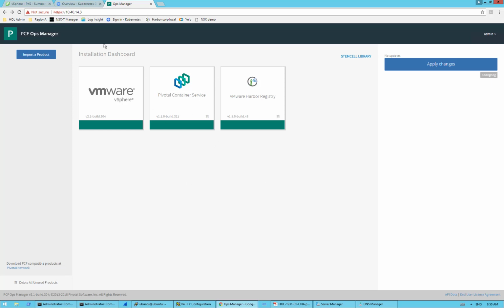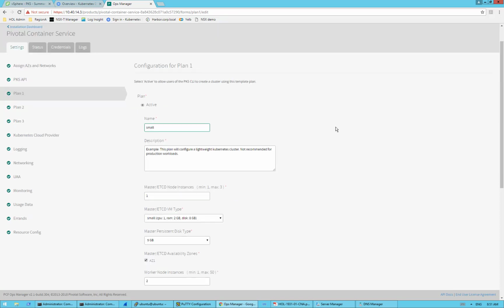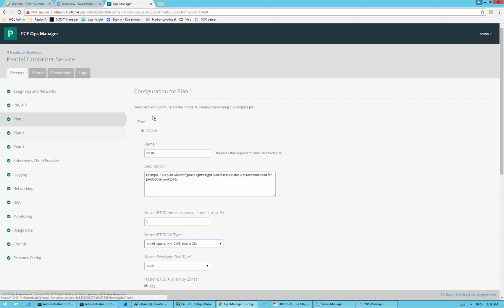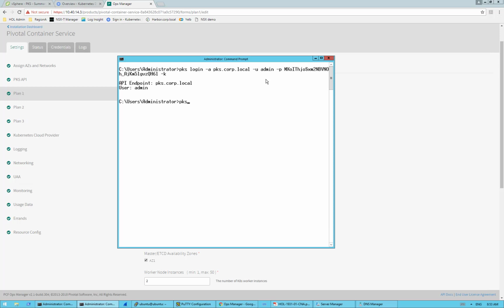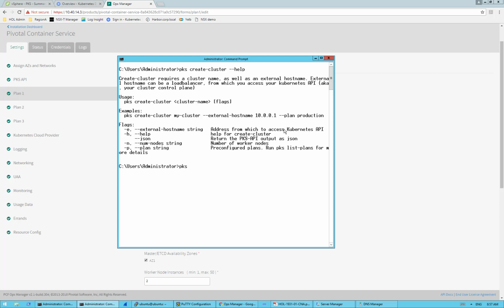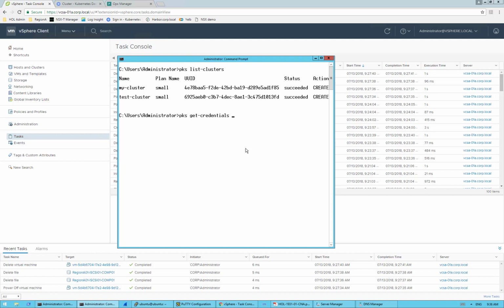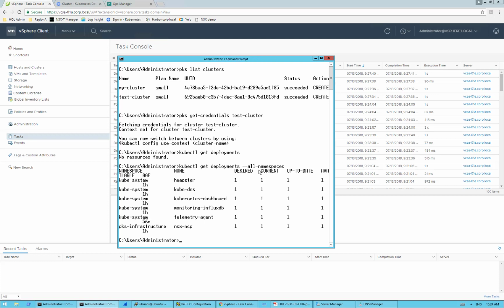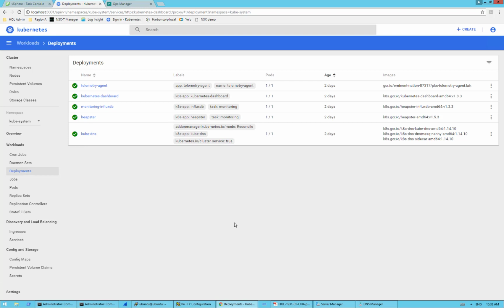Quick PKS Demo with Kubernetes Cluster Creation